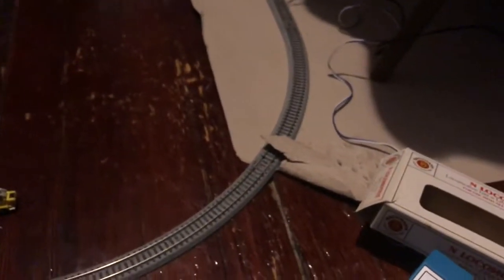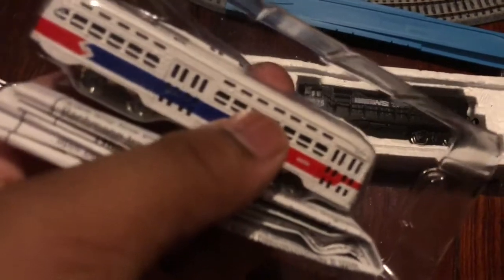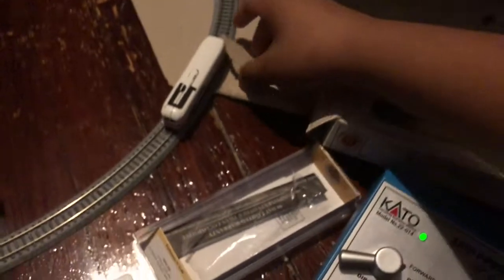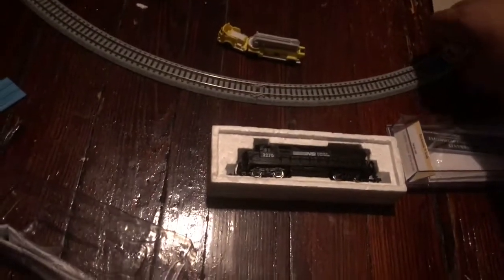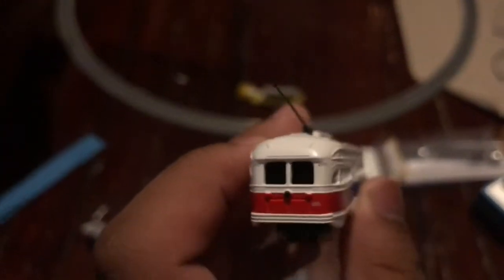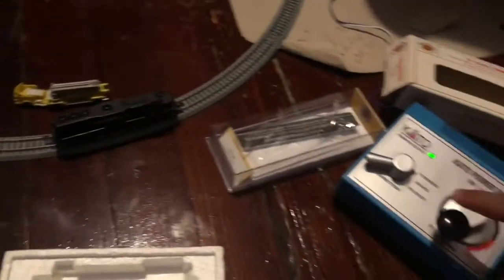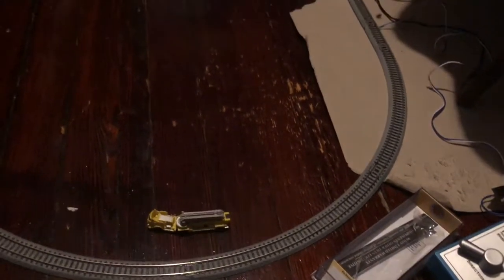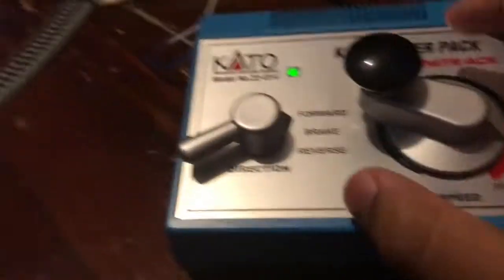By subscriber request, my n-scale layout!